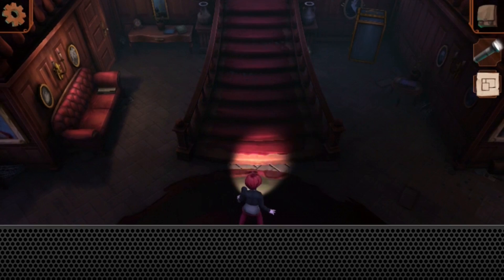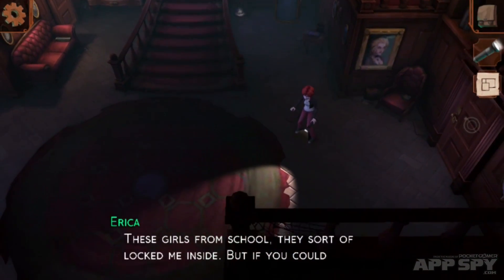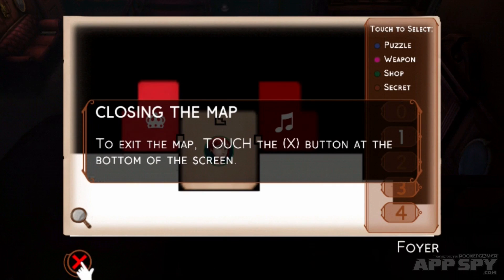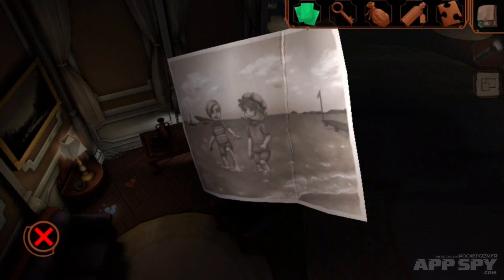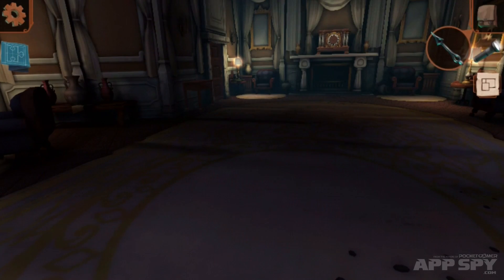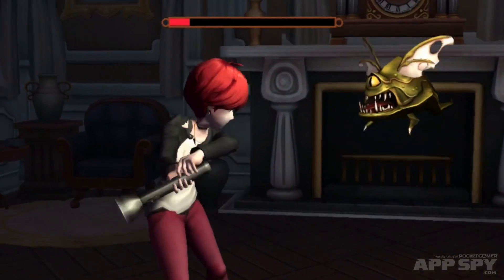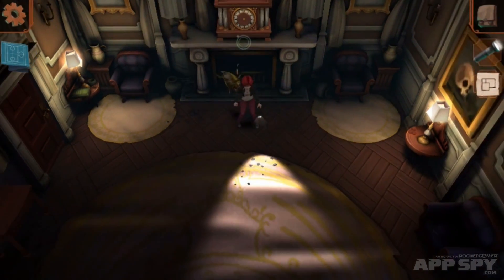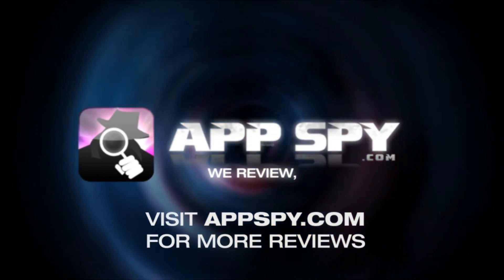Til Morning's Light | iOS iPhone / iPad Hands-On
The quite terrified Peter Willington (@xeroxeroxero) takes a tentative peek at Til Morning's Light, WayForward and Amazon's new adventure.